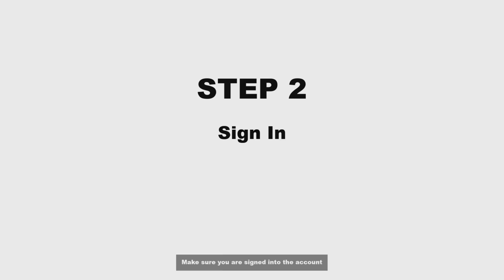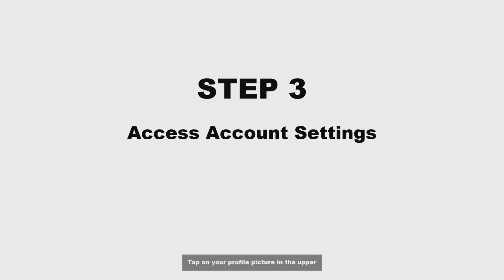How To Remove Payment Method From YouTube Music 2025 (2026)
In this video, we will show you how to remove payment method from YouTube Music 2025. If you're looking to manage your subscriptions or simply want to update your payment options, this guide is for you.